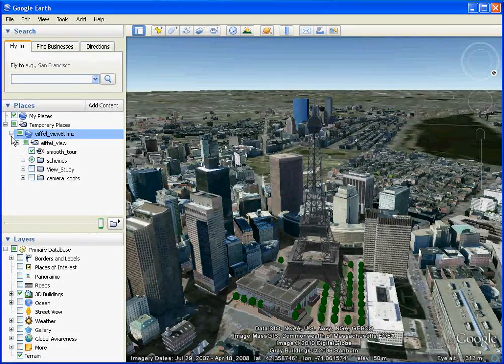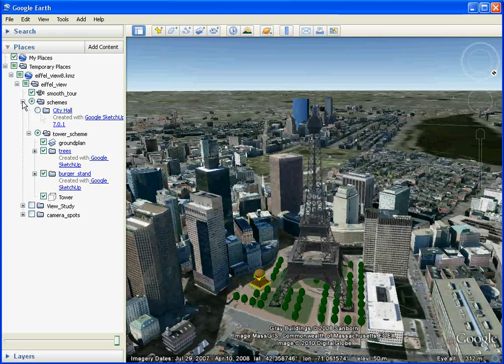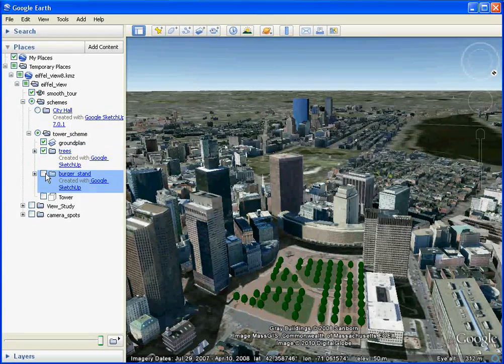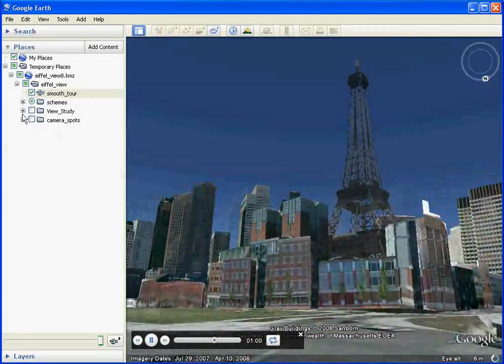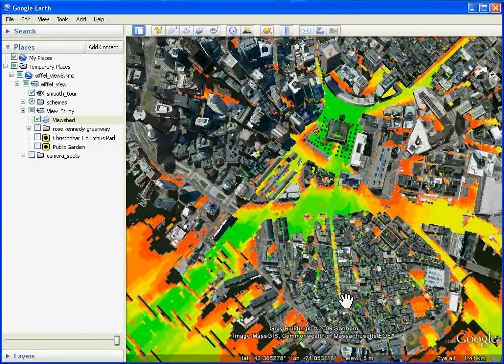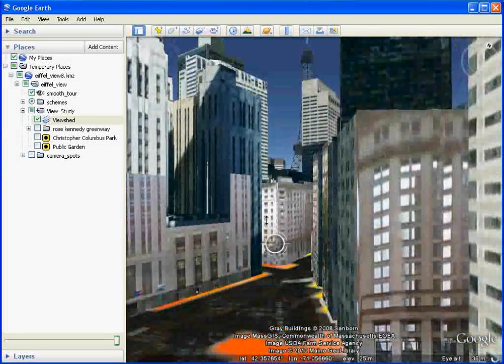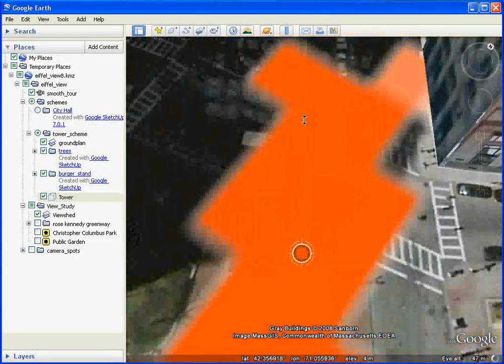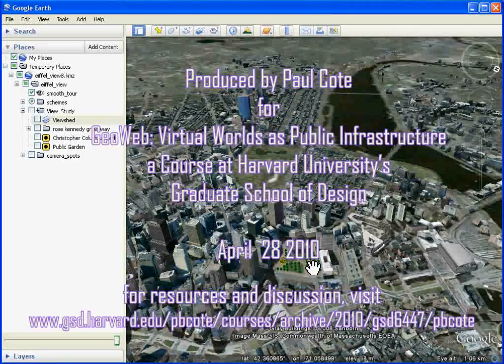A Shared Laboratory for City Hall Plaza